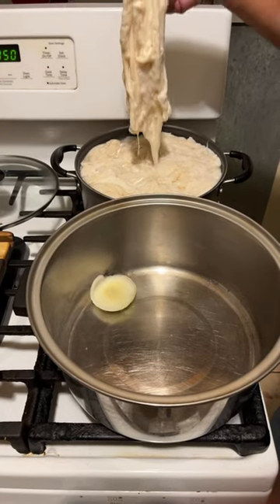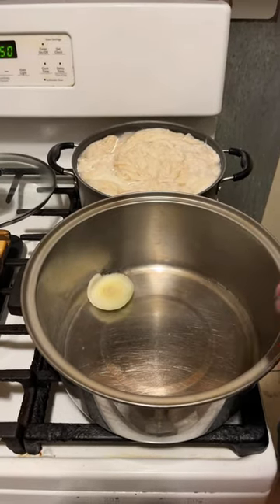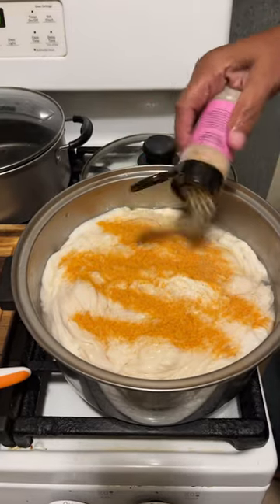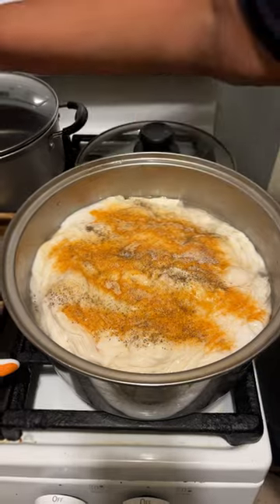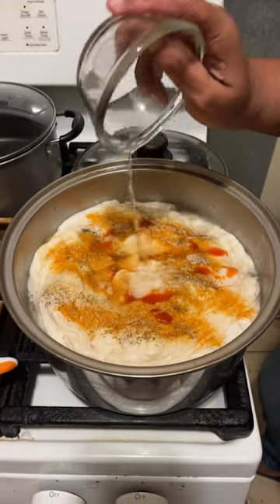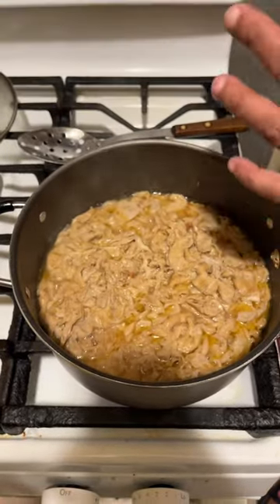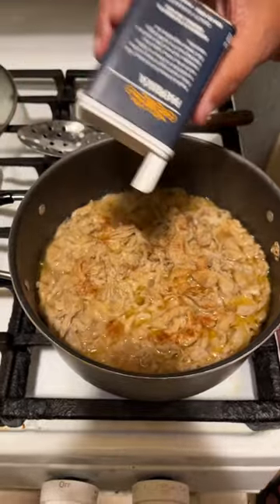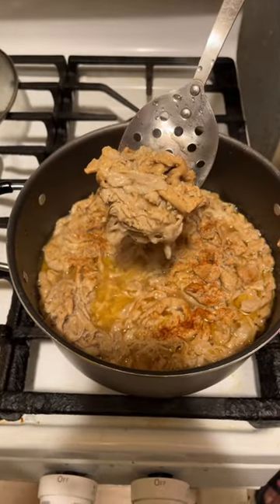How To Cook Chitterlings After You Clean Them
Today I will show you how to season and cook chitterlings after you clean them. Hope you enjoy this video.

Ingredients

1 tsp Lawry’s
2 tsp Garlic Powder
1 tsp Accent
1 tsp Black Pepper
3 oz Vinegar
 Hot Sauce
2 tsp Paprika
2 small onions

Mix well with ingredients.